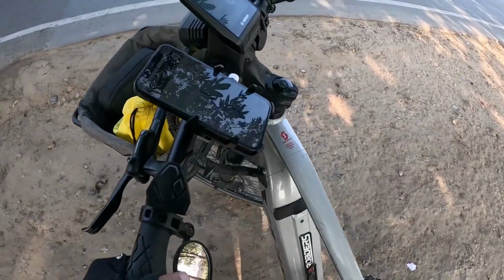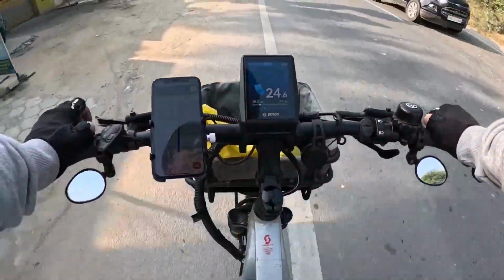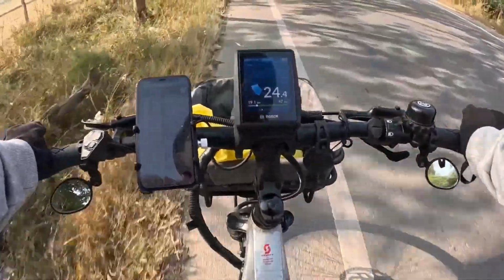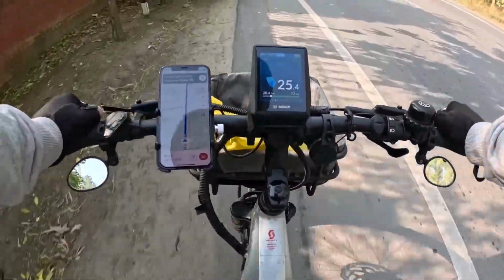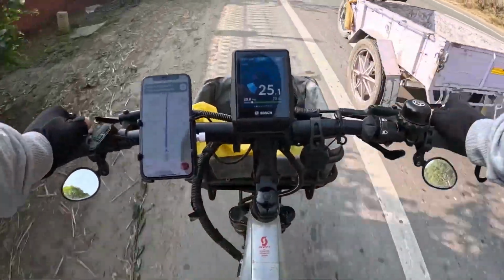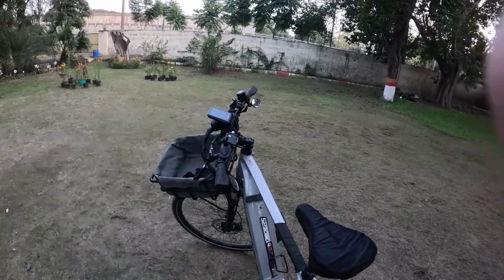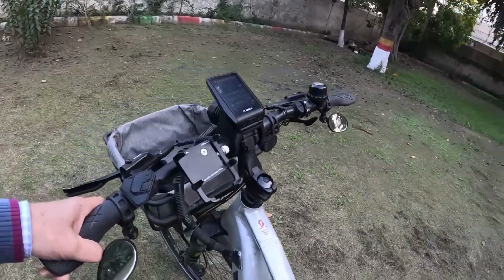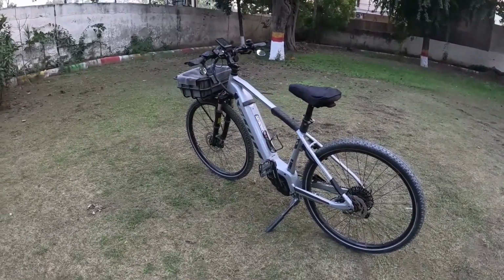PART-2 : Scott eRide 10 Drive Review & Impressions after 5000 km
Video gives insight into Scott eRIde 0 drive ,Modes as Eco, Tour ,emtb & Turbo ,Bosch mid drive ebike systems an ownership review after 5000 km run in details

Start to 07:28 : Riding in Tour mode details
07:28 to 08:58 : Inference on bosch systems
08:58 to 2:53   : Display Nyon-2 ,,Lupine Headlights , Walk Assist mode & View